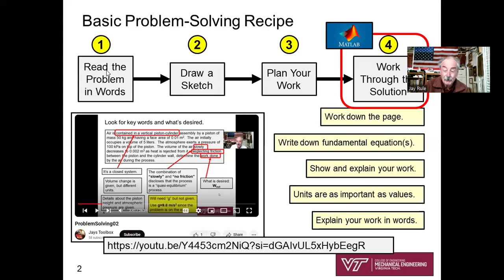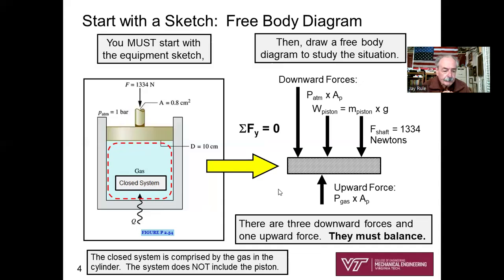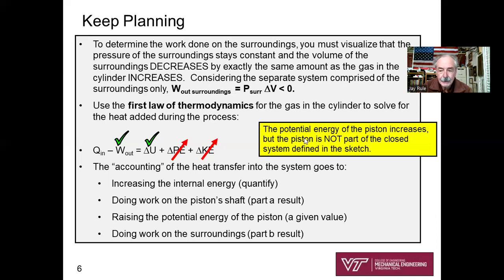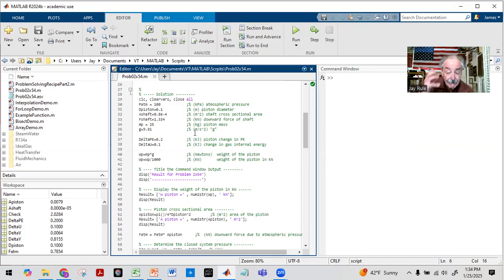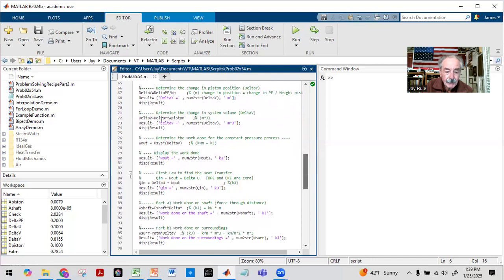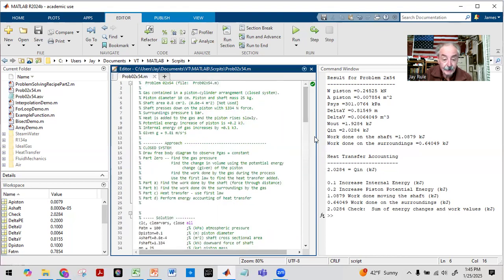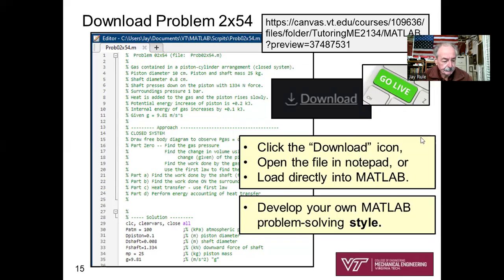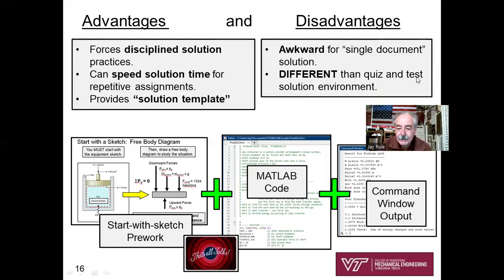MATLAB010Prob2x54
MATLAB Solution to Problem 2.54